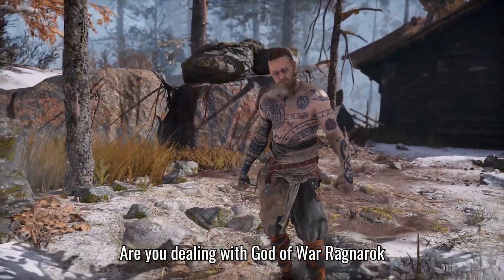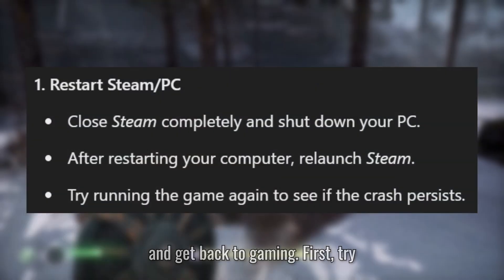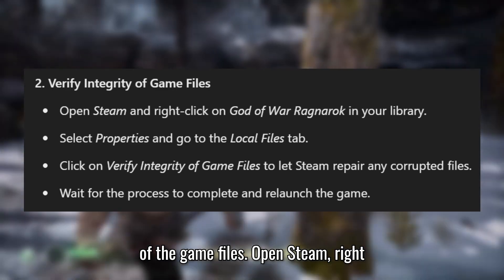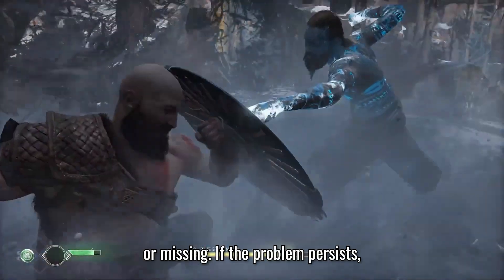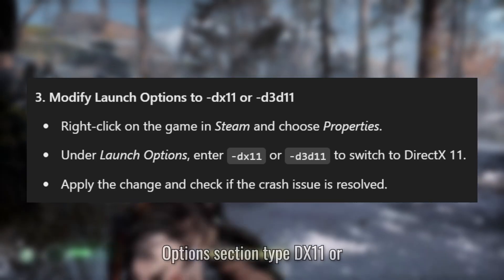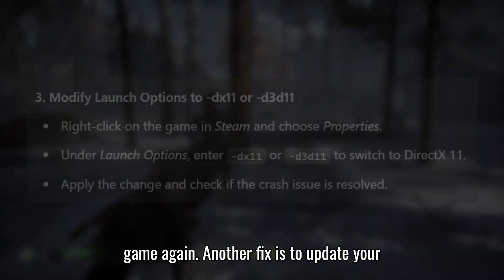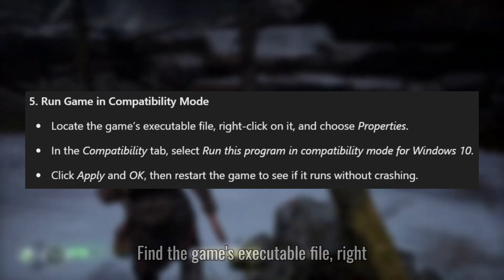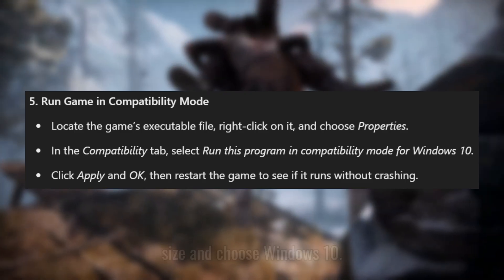Fix God of War Ragnarok Crashing, Crashes to Desktop, or Crashing at Startup on PC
God Of War Ragnarok Crashing, Crashing on Startup or Crash to Desktop

If you're experiencing the Crashing Error while playing God of War Ragnarok on PC, follow these steps to fix your issue:

Steps you need to follow:
1. Restart Steam/PC
2. Verify Game Files
3. Modify Launch Options
4. Update GPU Drivers
5. Run Game in Compatibility Mode